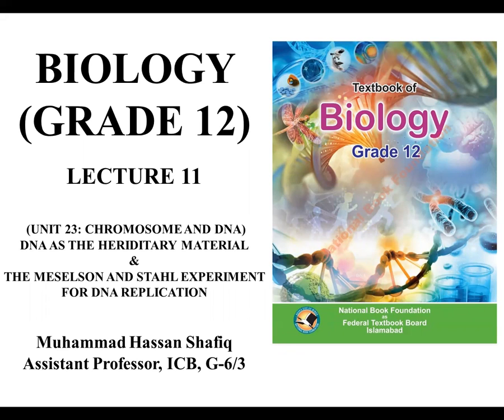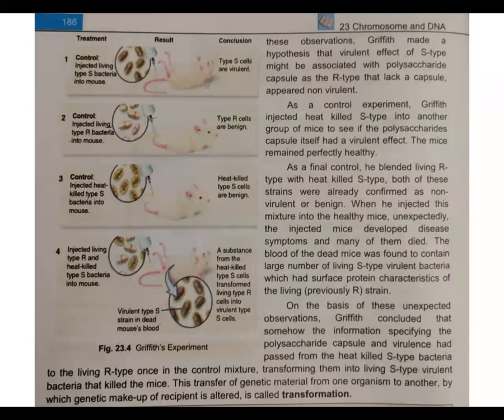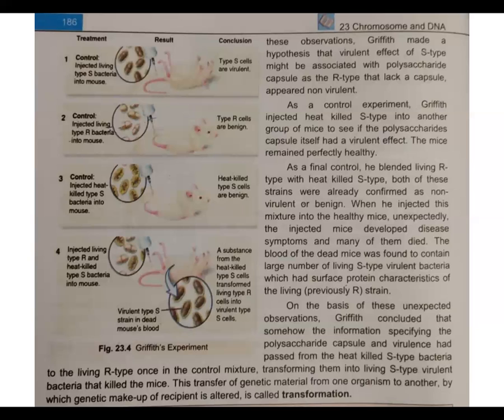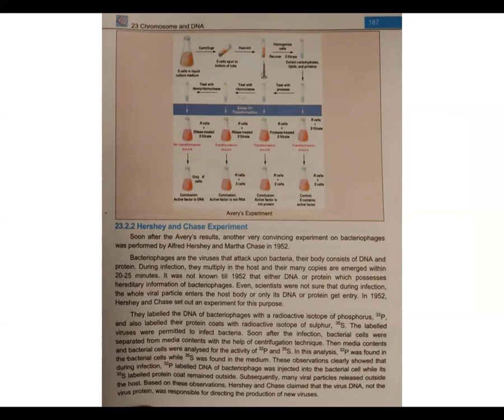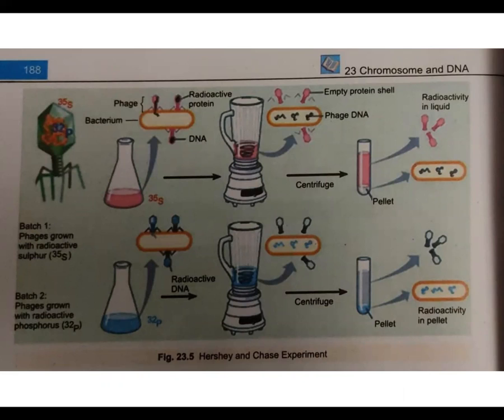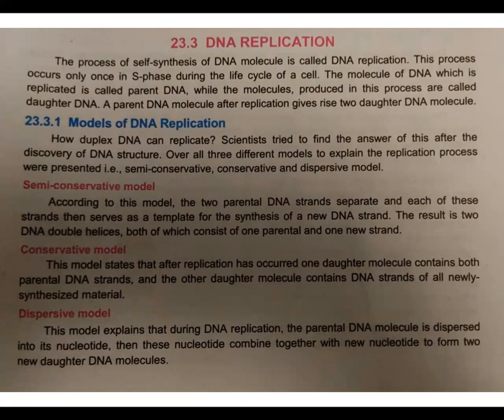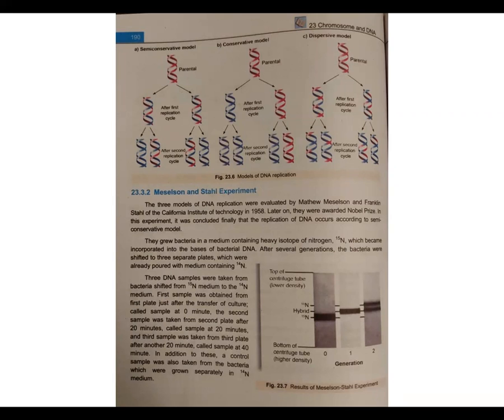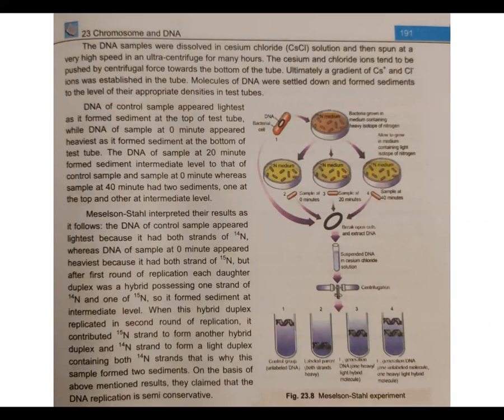Biology XII Lecture No 11